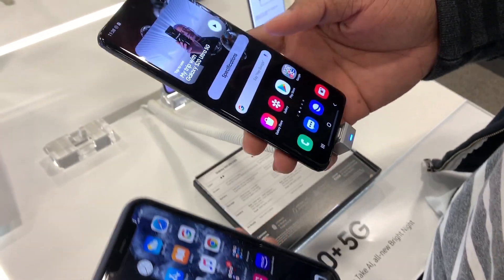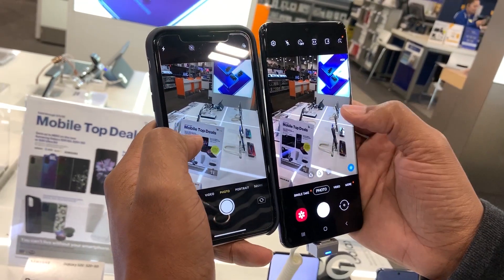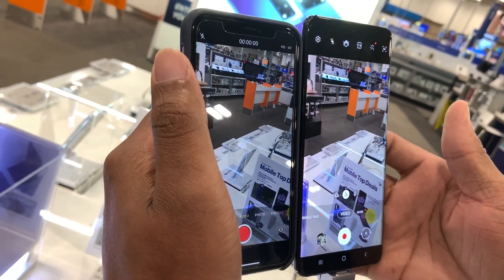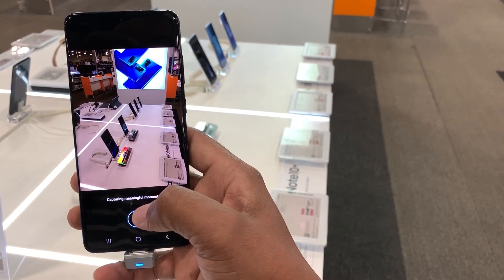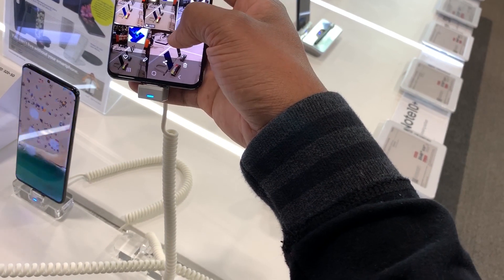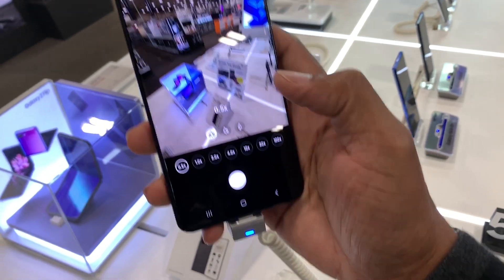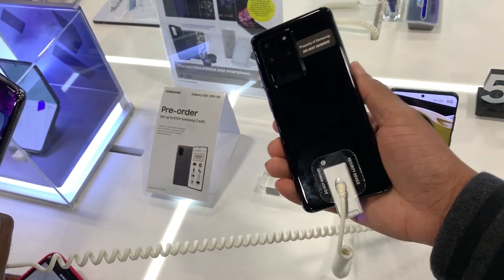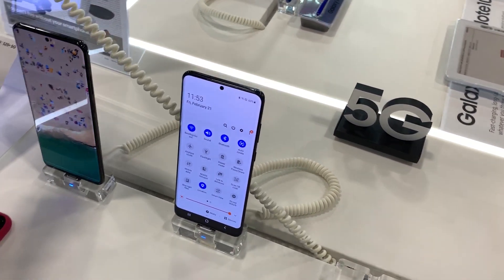Samsung Galaxy S20 Ultra vs Iphone camera comparison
This video shows a quick comparison between the Samsung galaxy S20 and the Iphone. the selfie and rear facing cameras were reviewed.